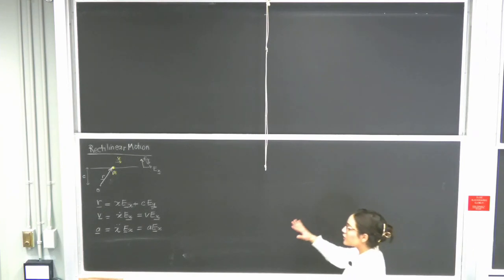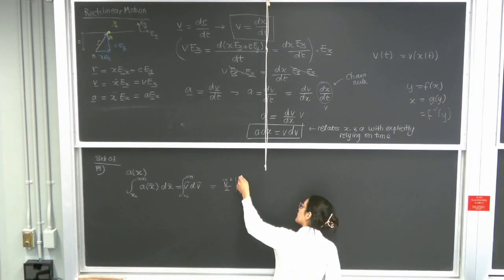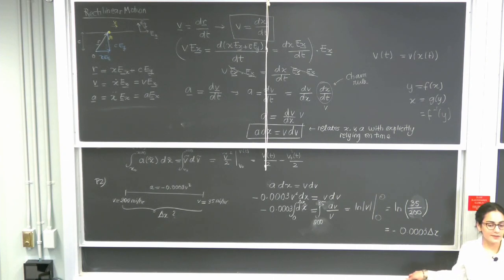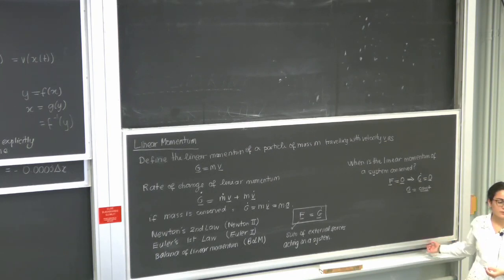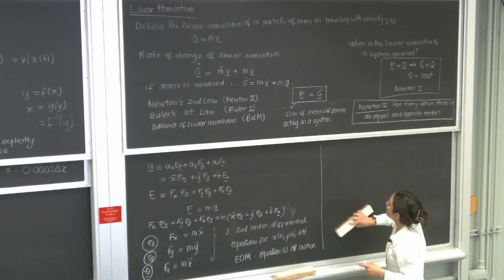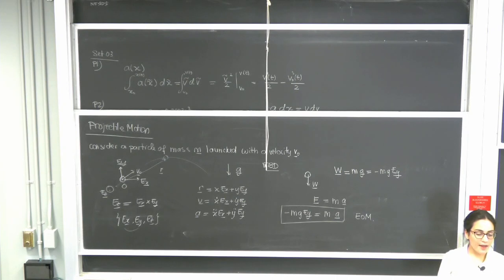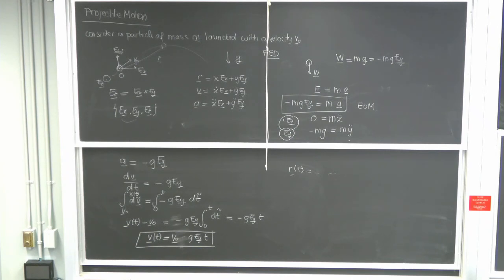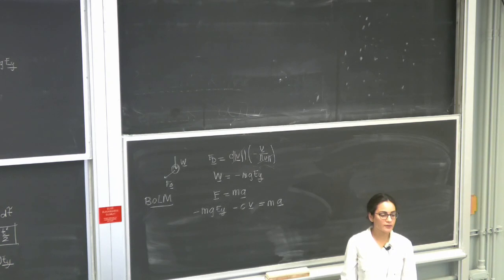Lecture 02 - Rectilinear motion and the Balance of Linear Momentum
00:00:00 Rectilinear motion
00:09:30 Examples
00:21:30 Balance of Linear Momentum
00:37:00 Examples
01:33:00 Quiz 2 on BoLM